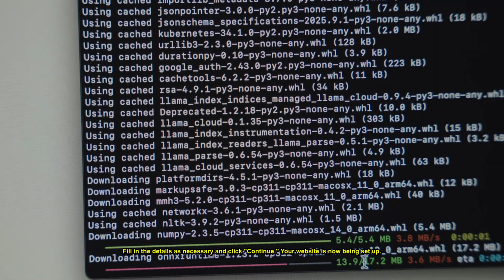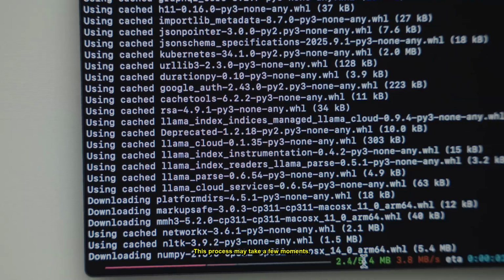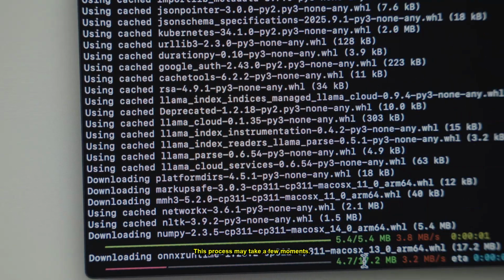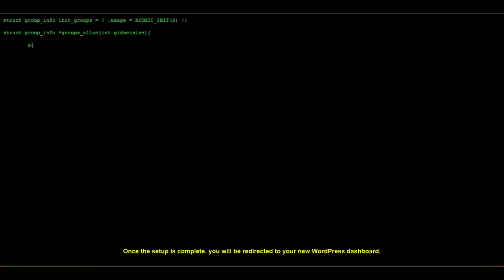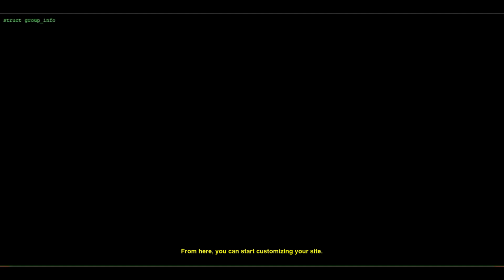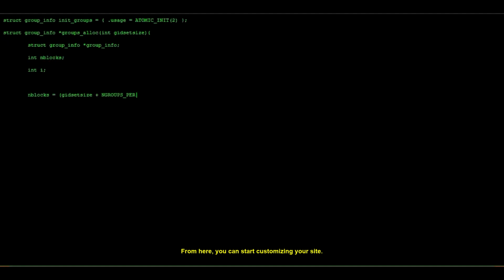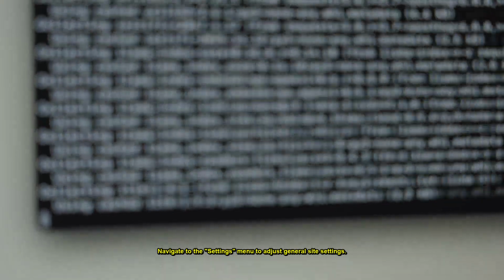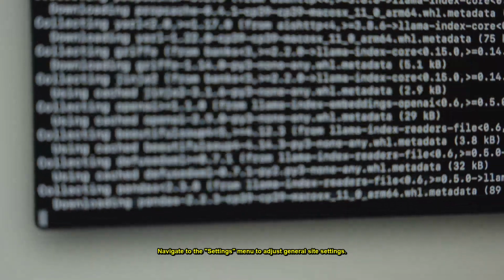How to Activate WordPress Site - Full Guide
Unlock your website's potential with our step-by-step guide on how to activate your WordPress site! In this comprehensive tutorial, we cover everything you need to know to get your WordPress site up and running smoothly. From choosing the right hosting provider to setting up essential plugins, we've got you covered. Whether you're a beginner or looking to refresh your skills, this video will help you navigate the activation process with ease.